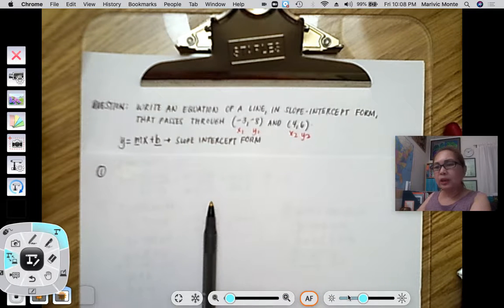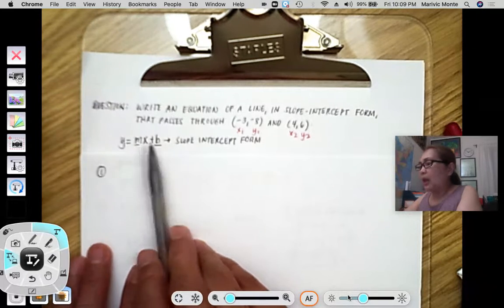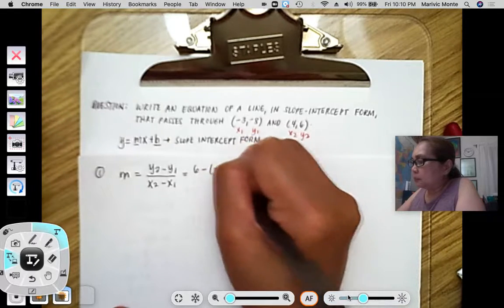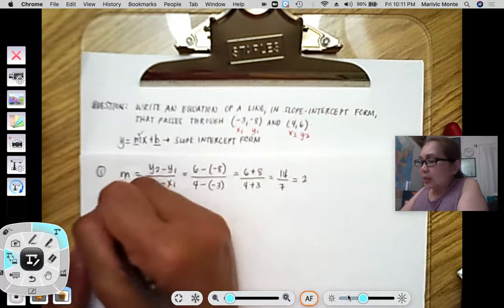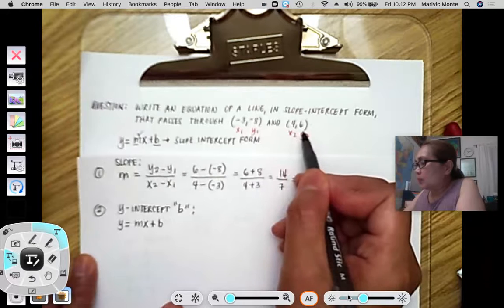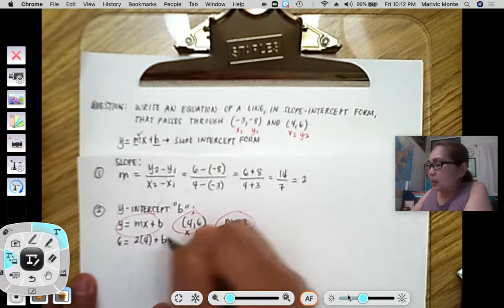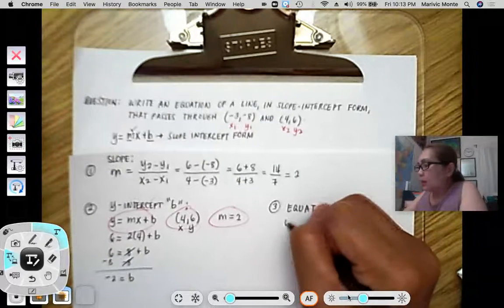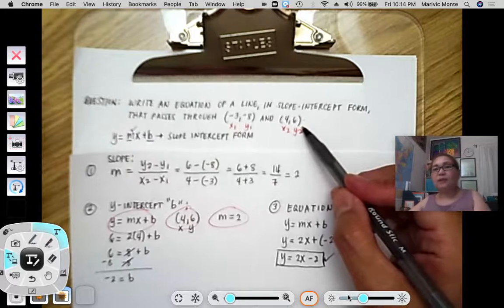Oct 22-23 (Part 1)